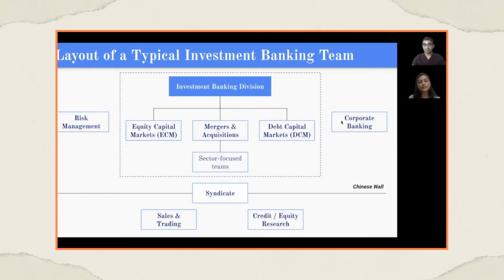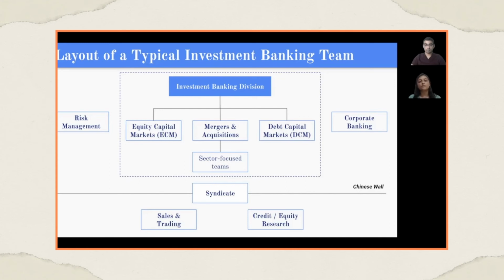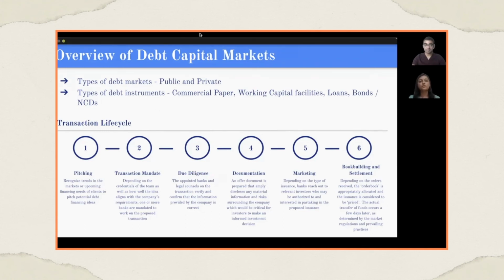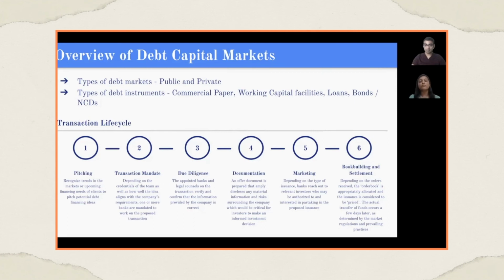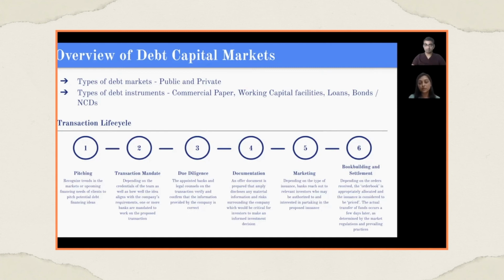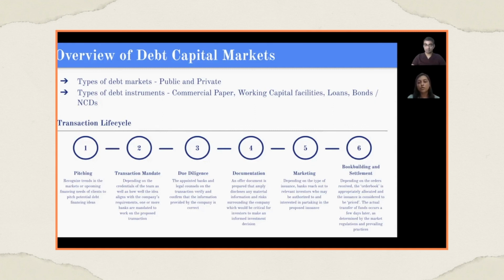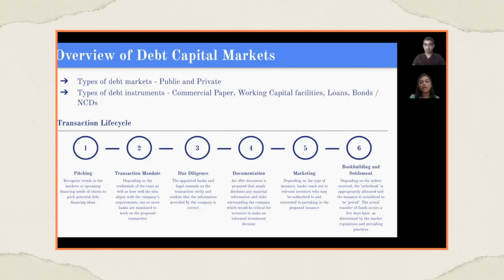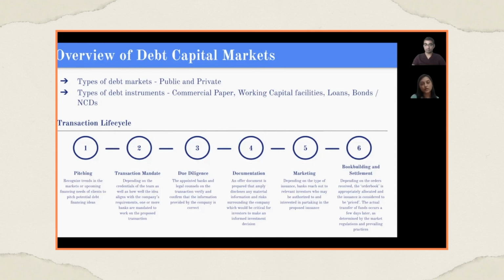CN Chats | Kriti Saxena | Investment Banking @ JPMC | MBA XLRI | BE NSIT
In this episode of CareerNub Chats, we have Kriti Saxena, an investment banker with JPMC. She shares her journey with us about getting into investment banking with JP Morgan Chase.

What are the different career opportunities in the finance world? Learn from our mentor Kriti Saxena, an Investment Banker with JP Morgan, and an XLRI & NSIT alum.
She talks about the following career paths:
1. Investment Banking
2. Credit / Equity Research
3. Risk Management
4. Asset Management
5. Treasury
6. Sales and Trading
7. Economic Research
8. Quantitative Analysis
9. Private Equity / Venture Capital
10. Corporate Finance
11. FinTech firms
12. Retail Banking
13. Accounts Auditing
14. Financial Planning and Analytics